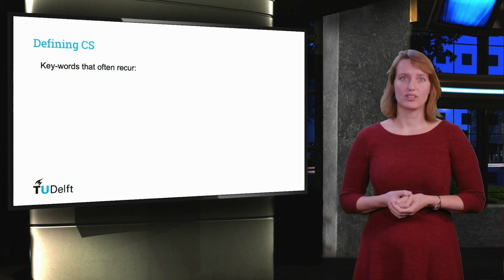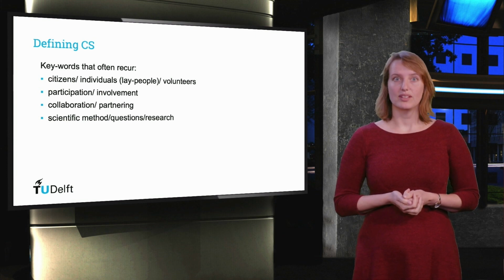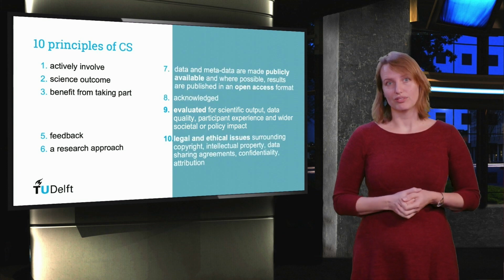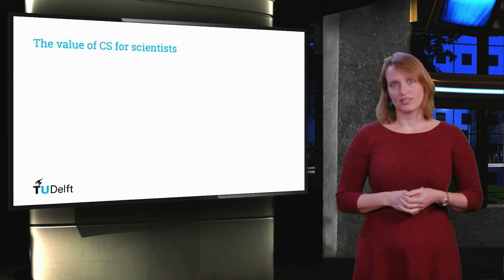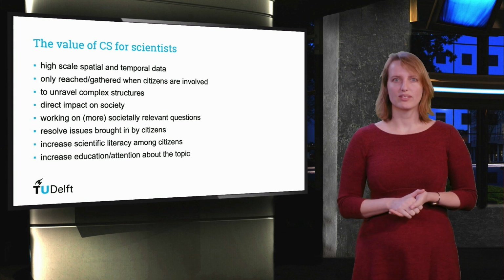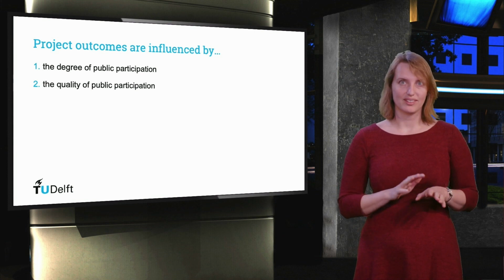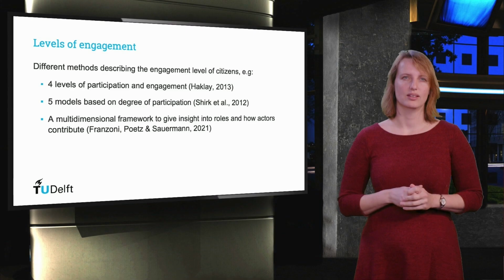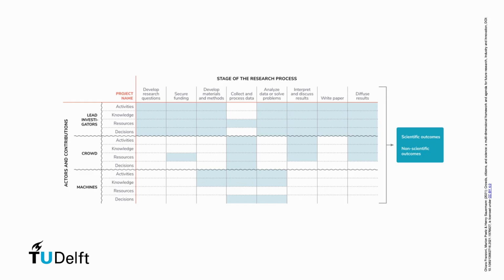OS101x_2022_Module_4D_2_The_Basics_of_Citizen_Science-video